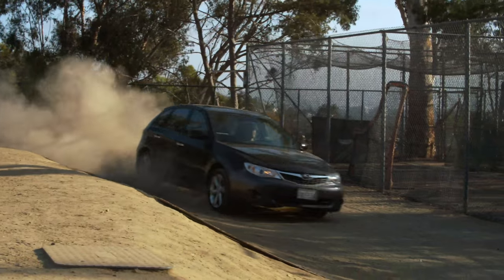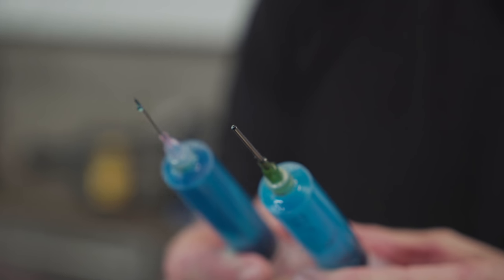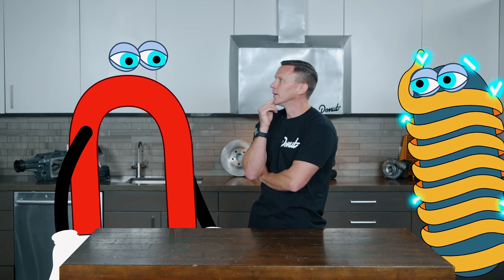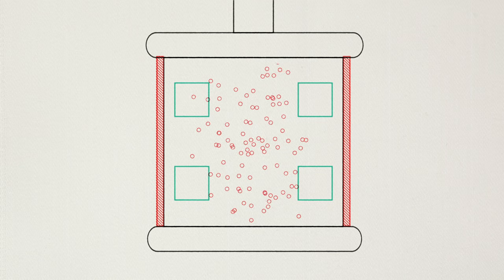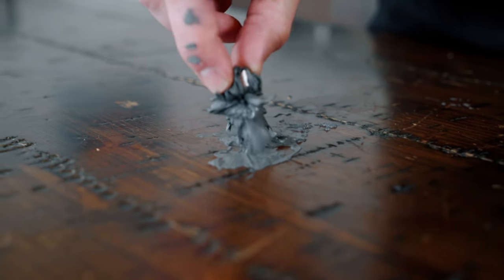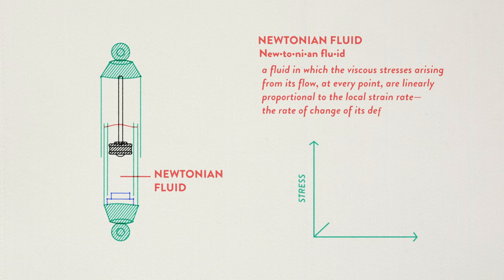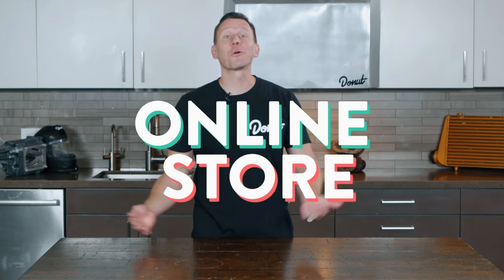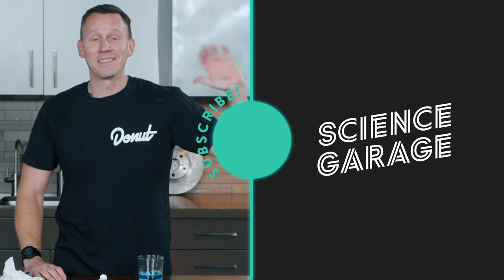Magneride - How it Works | SCIENCE GARAGE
Thanks to Squarespace for partnering with us on this video.

Magnetic suspensions are all over the place nowadays… you probably know that they work with magnets… it’s in the name!  But what’s going on inside the dampers that makes them act like different shocks at different times?  It’s a simple concept with a complex computer that makes sure your suspension is loose when your car needs to feel smooth and comfortable, but stiffens up when you need handling and stopping power!